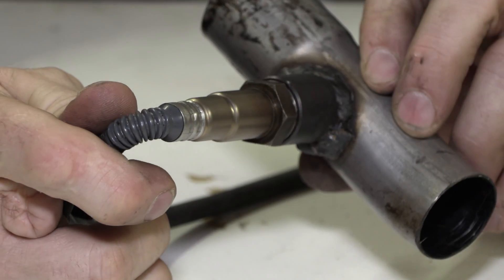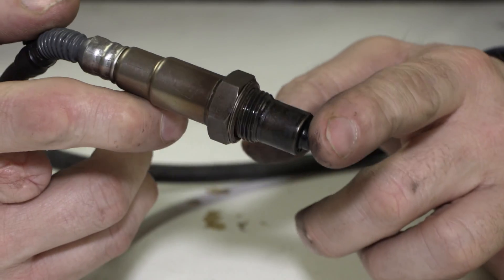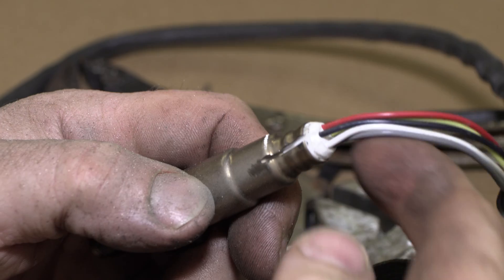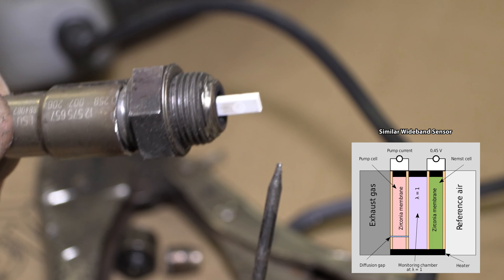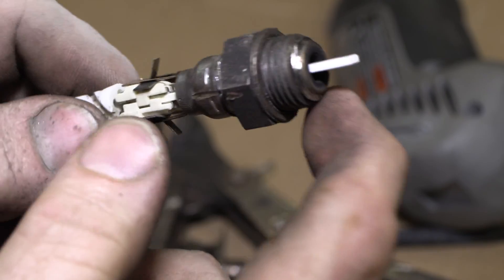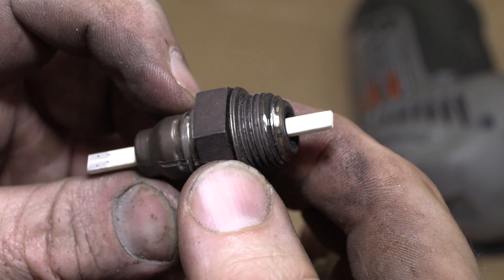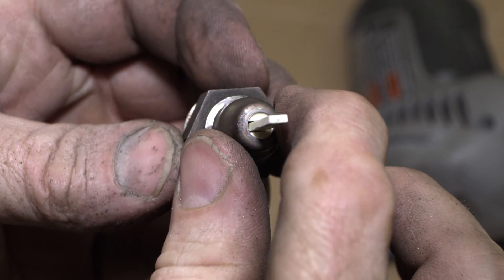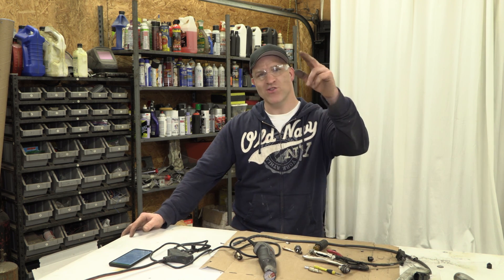Whats Inside an Oxygen Sensor? (Wideband O2 sensor)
I decided to take apart a wideband O2 Oxygen sensor to simply see what's inside.
  An O2 Oxygen sensors job is pretty important, millions and millions of cars have them and wideband O2 sensors are commonly used for tuning.
as I took this O2 sensor part I found out that all of the parts are integrated into one ceramic strip.

The oxygen sensor was developed by Robert Bosch GmbH during the late 1960s under the supervision of Dr. Günter Bauman. The original sensing element is made with a thimble-shaped zirconia ceramic coated on both the exhaust and reference sides with a thin layer of platinum and comes in both heated and unheated forms. The planar-style sensor entered the market in 1990 and significantly reduced the mass of the ceramic sensing element, as well as incorporating the heater within the ceramic structure. This resulted in a sensor that started sooner and responded faster.

hope you learn something with this video I know I did.

here's a link to a article with more information about O2 sensors.

thanks!